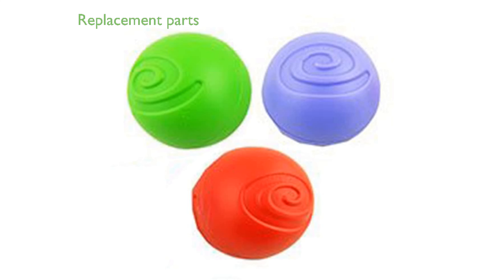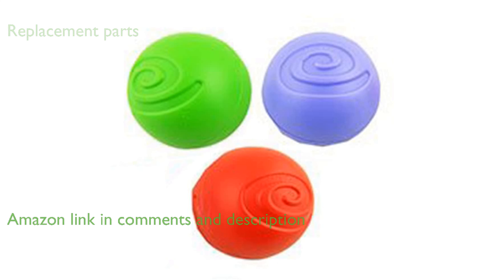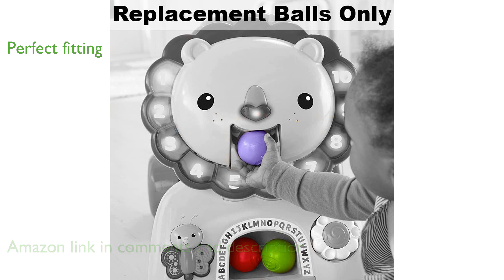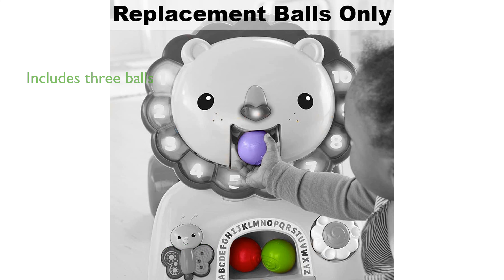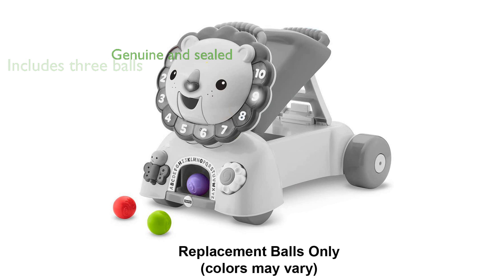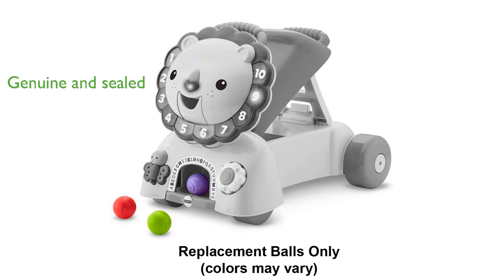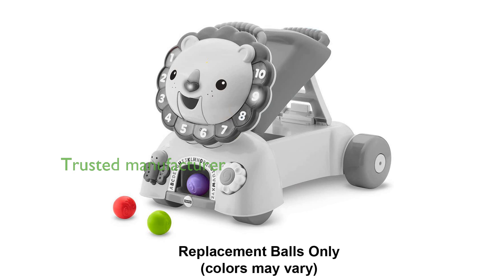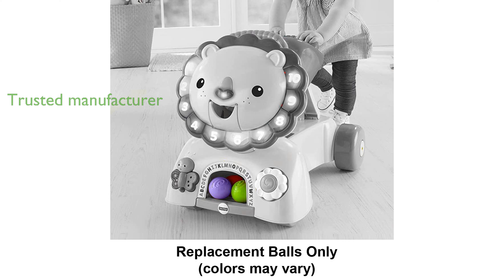REVIEW (2025): Fisher-Price DHW02 Lion Balls. ESSENTIAL details.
The Fisher-Price DHW02 Lion Balls are designed as replacement parts for the 3-in-1 Sit, Stride, and Ride Lion Toy, ensuring continued fun for your little one.

These balls are perfectly shaped and fit seamlessly with the Fisher-Price 3-in-1 Sit, Stride, and Ride Lion, providing a hassle-free replacement experience.

Each purchase includes three balls, and their colors may vary, adding a splash of surprise to the playtime.

The replacement parts are genuine and come in a sealed plastic bag, guaranteeing their authenticity and quality.

Manufactured by Mattel, a trusted name in the toy industry, these replacement balls uphold the high standards associated with the Fisher-Price brand.

The Fisher-Price DHW02 Lion Balls are specifically made for model number DHW02, ensuring compatibility and optimal performance with the original toy.